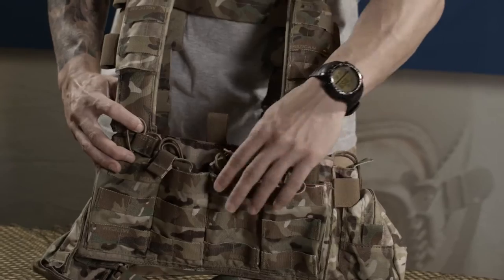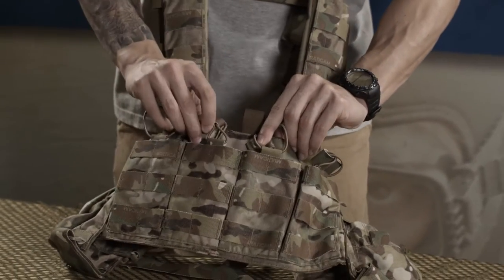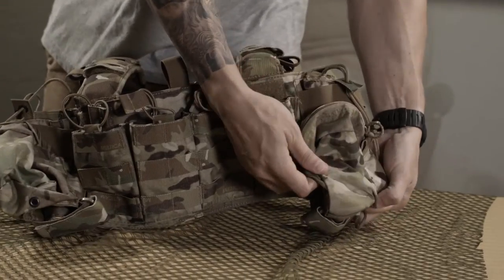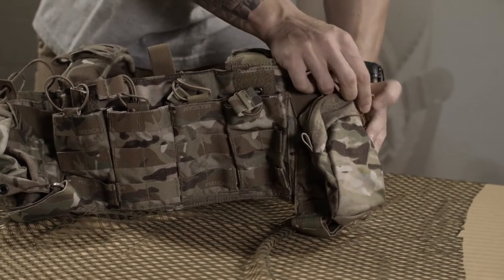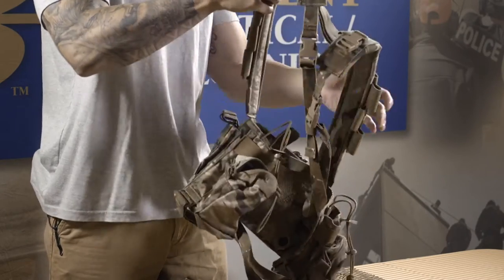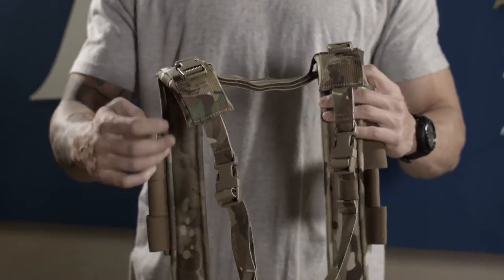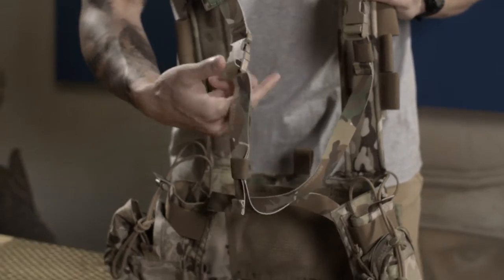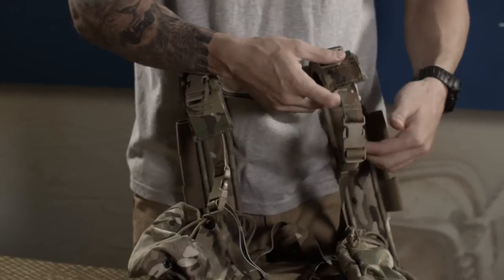T3 Gear Spear Chest Rig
Made in the USA with a Lifetime Warranty.
Carries four 5.56mm (.223) and 7.62mm magazines.
Two built in multi-purpose pouches.
Built in radio pouch.
Built in holster.
One inch buckles on shoulders to clip in fins to the rig when exiting the water.
Removable adjustable H harness in the back allows you to rig cross shoulder straps if needed.
Three rows of T3 MILSPEC solution dyed webbing for attachment of MOLLE compatible items.